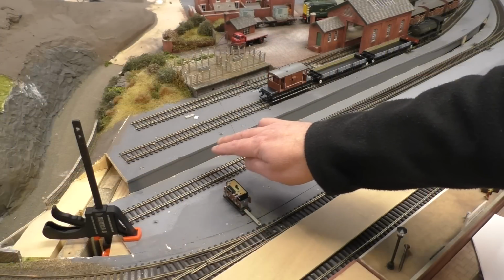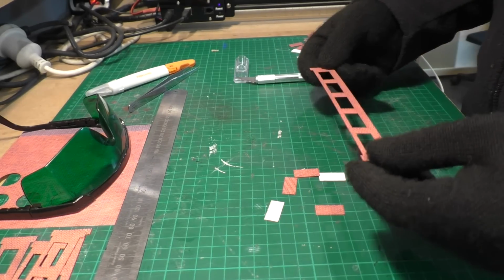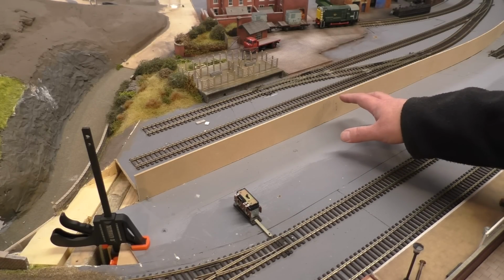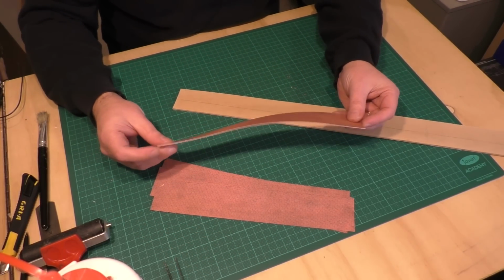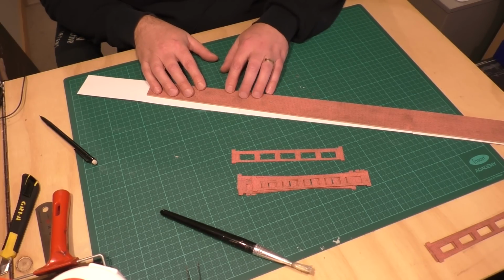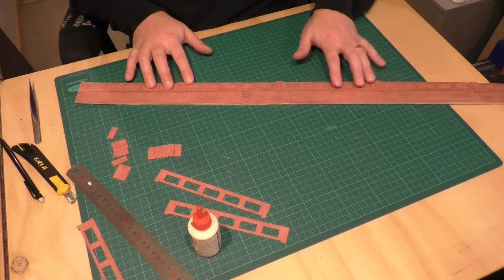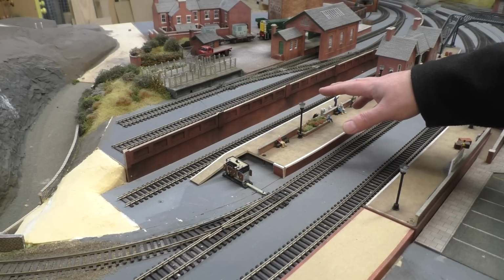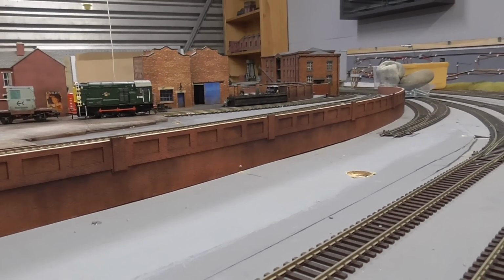Goodsyard Revamp - Retaining Wall Addition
Further progress is made with the elevated goodsyard area with the addition of a brick retaining wall structure seperating the levels between the goodsyard and the station area. A blend of using Metcalfe brick sheet and laser cutting techniques were used.

0:00 Introduction
1:14 Retaining wall area and materials
2:43 Laser cut parapets
3:56 Base wall material
8:02 Metcalfe brick sheet application
11:43 Laser cut parapets applied
15:04 Weathering applied
16:15 Temporary positioning on the layout
18:39 Conclusion